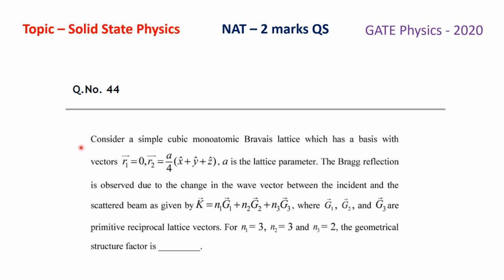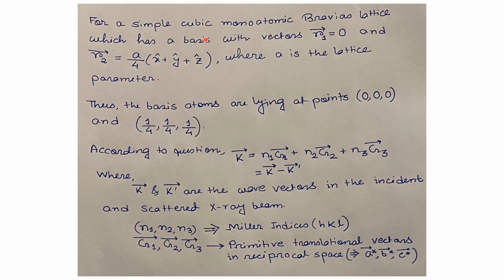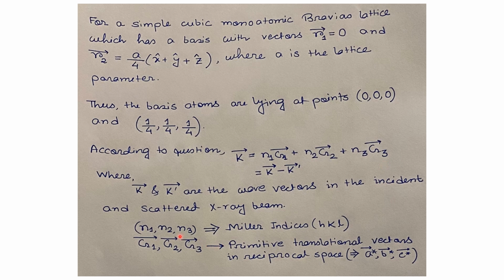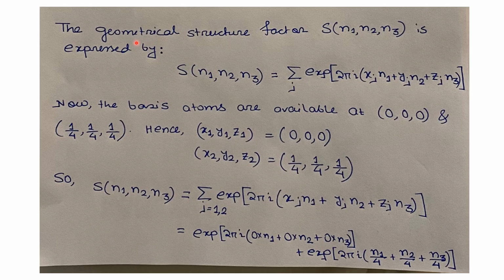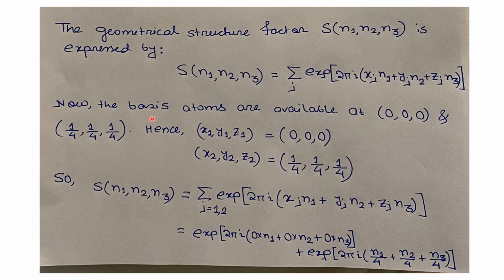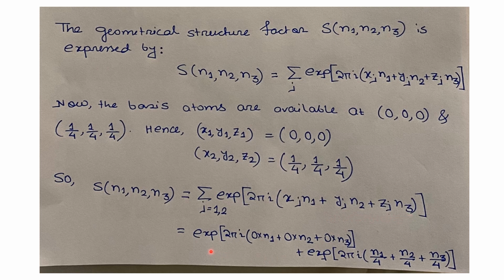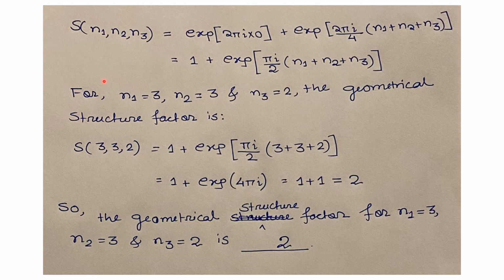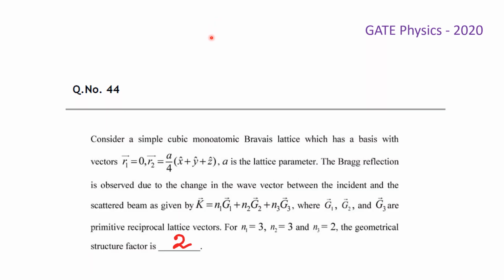Q44 PH 2020